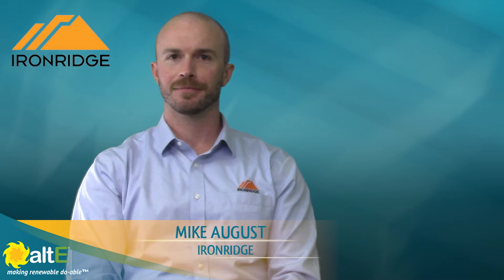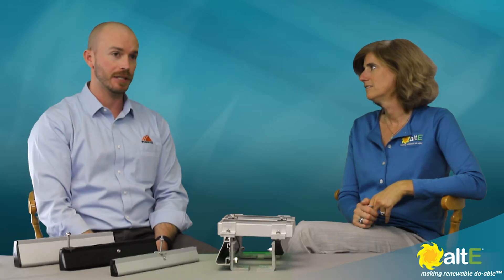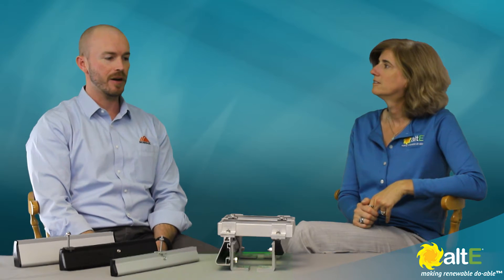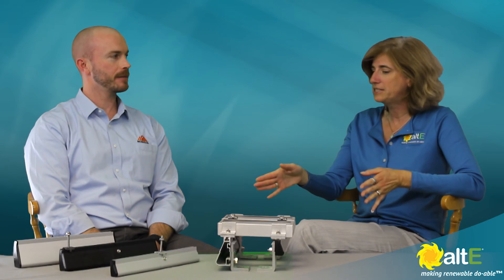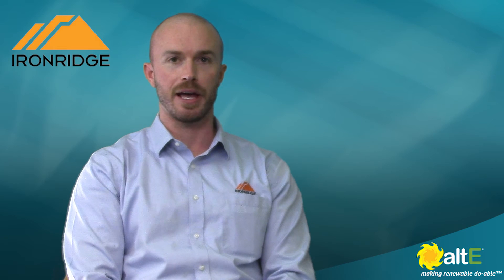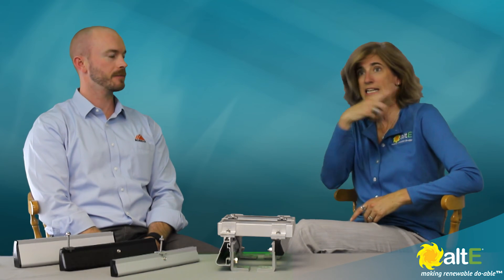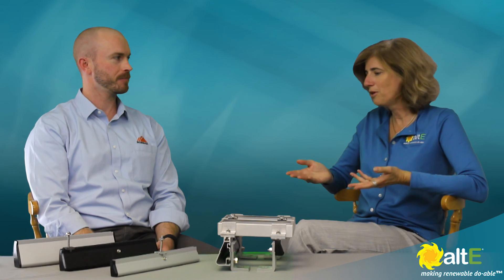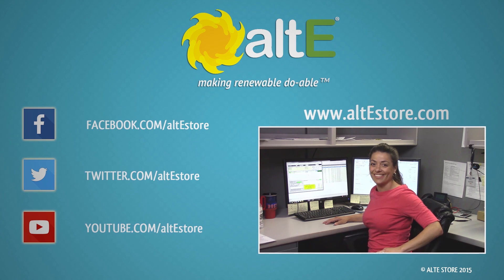IronRidge Company Overview at altE Store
Meet Mike August from IronRidge and learn about the 20 year old, high quality, solar racking manufacturer based out of California. IronRidge makes roof mounts, ground mounts, side of pole mounts and top of pole mounts for grid tie and off grid solar power systems, both residential and commercial. IronRidge is a time tested and ISO 9000 organization, and stands strongly behind their 20 year warranty on products.